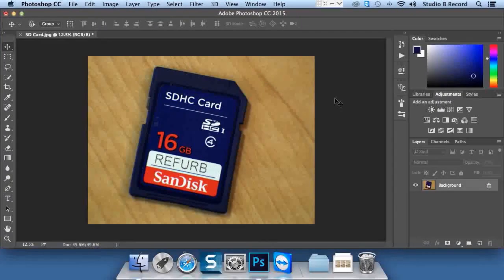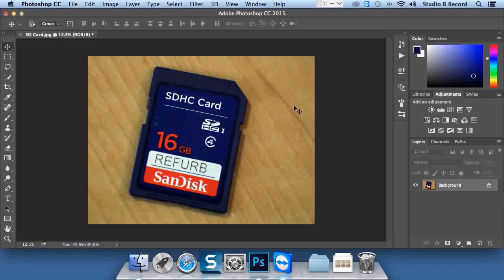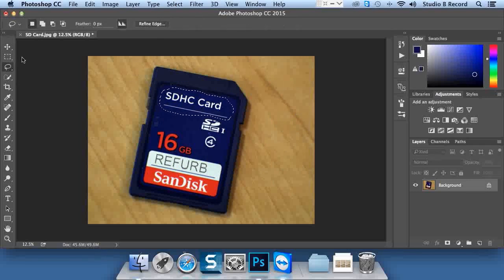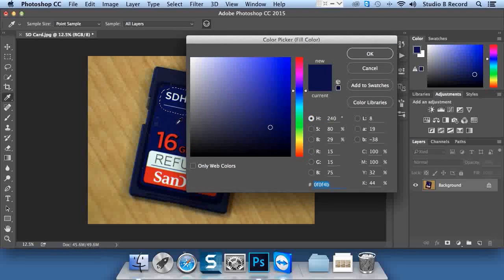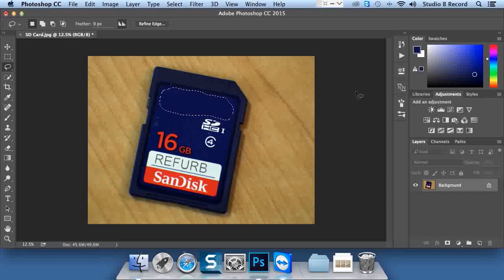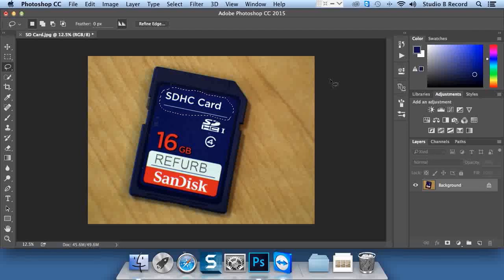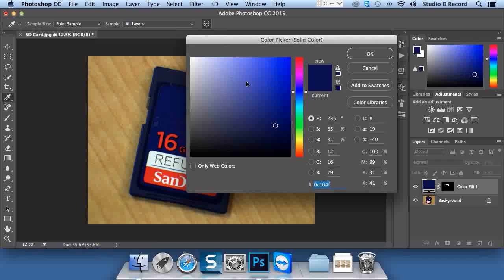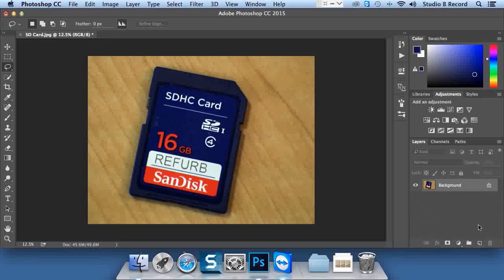Destructive vs. Nondestructive Editing - Photoshop CC 2015 Test Prep tutorial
In this clip from LearnKey's Photoshop CC 2015 Test Prep course, expert Jason Manibog demonstrates how to edit photos both destructively and nondestructively in Photoshop.